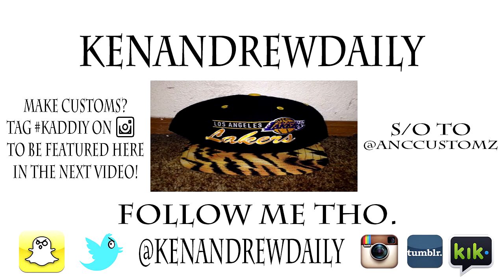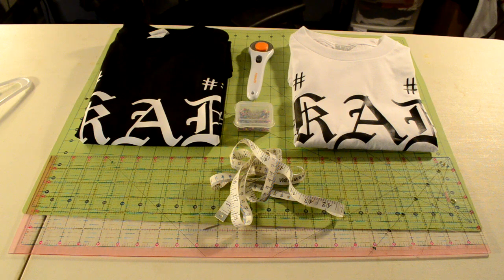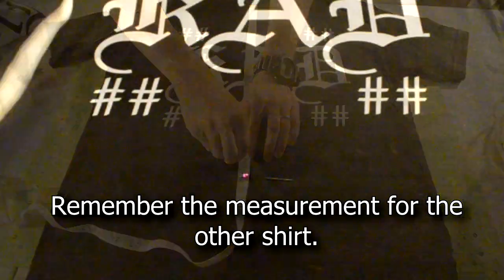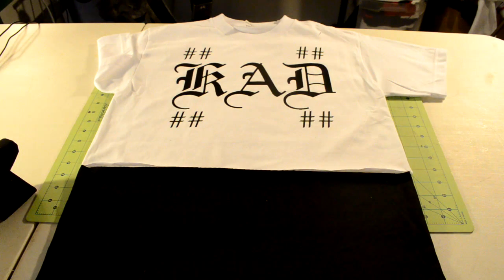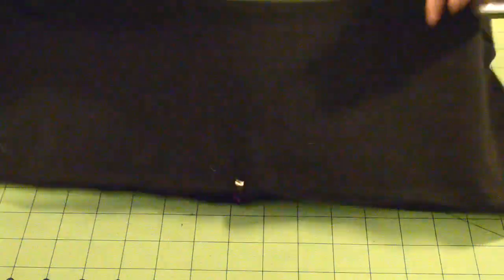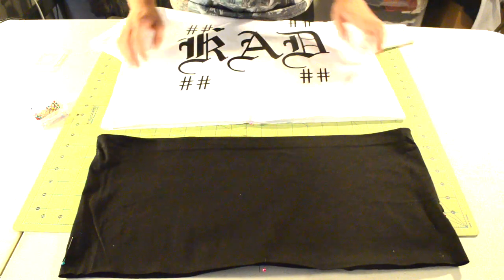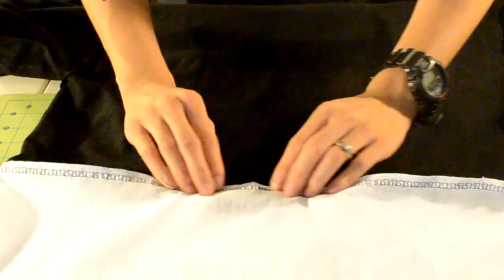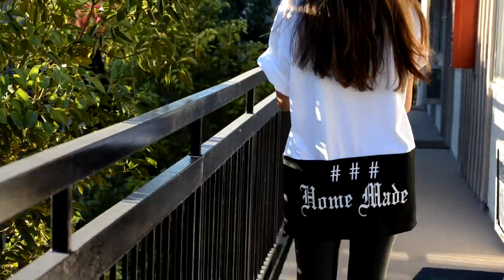DIY: Black & White Tee Tutorial | KAD Customs #30